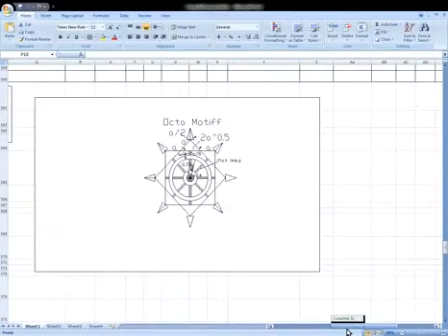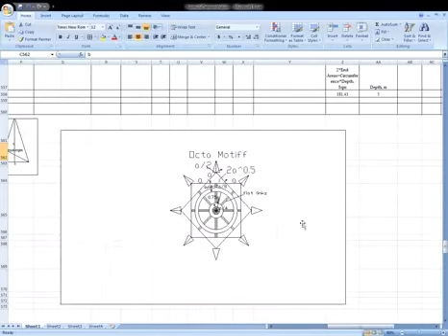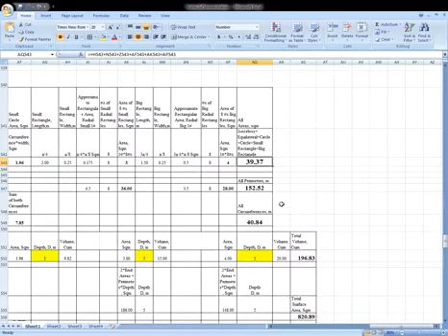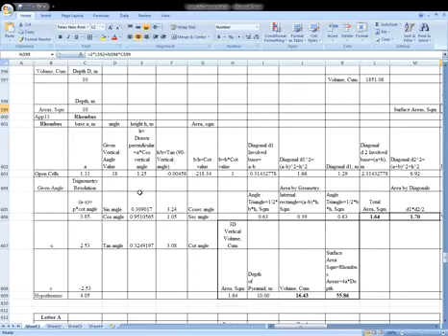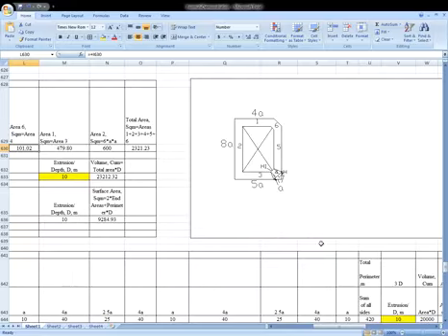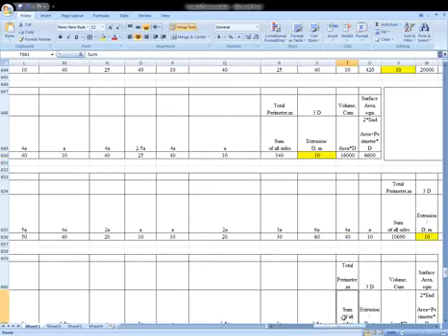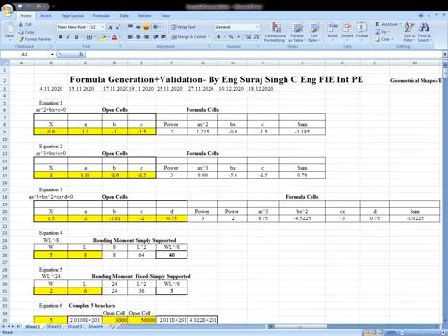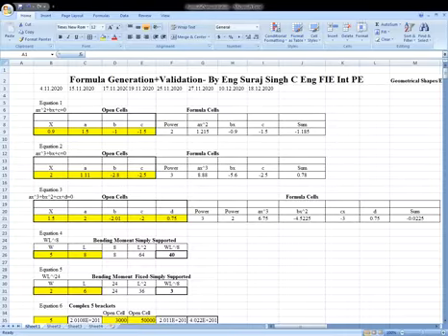Video-727-18.12.2020-Posted On YT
02 Hours 01  Minutes
Mathematical Formula Demonstration, Equations, Geometry Shapes, Combination of Shapes-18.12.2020-Various Combinations+Letters Mathematical Formula Demonstration, Equations, Geometry Shapes, Combination of Shapes-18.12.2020-Var